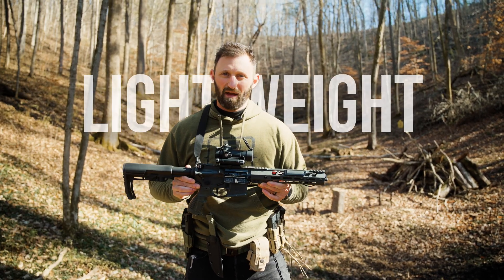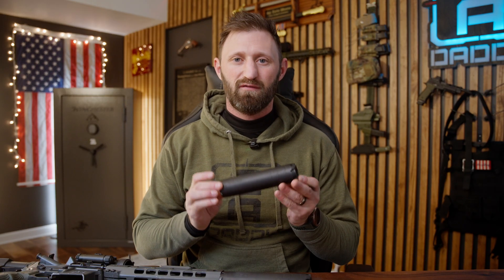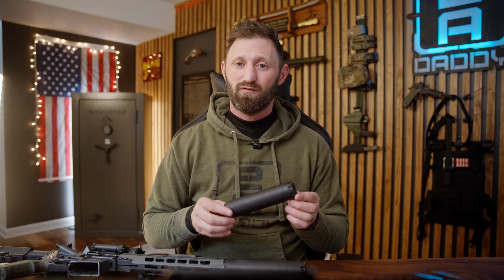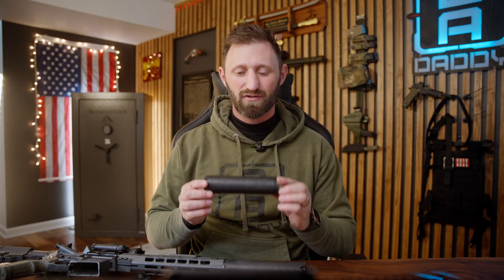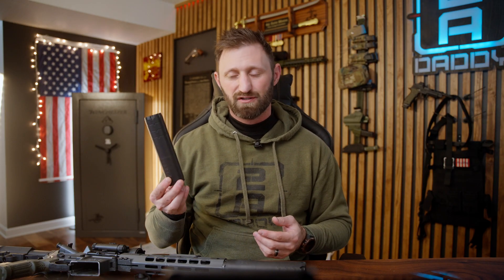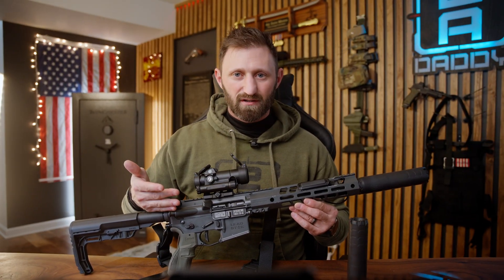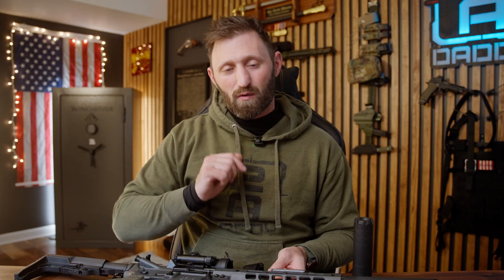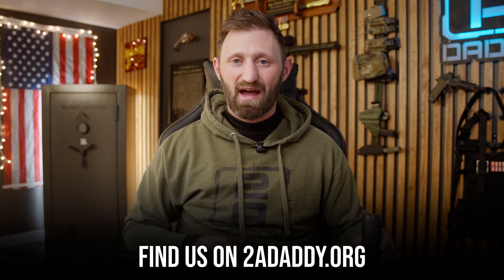The Future of Suppressors - Additive Printing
In this video, we give an introductory break down as to why additive printing is the future of suppressors and how it’s changing the game for shooters everywhere. Using our very own 2AD Nap Time Suppressor as an example, we’ll explore how this technology enhances sound suppression, flash mitigation, and durability... all while keeping weight and back pressure to a minimum. Testing video coming soon for full transparency of our product.

 Additive manufacturing allows us to build a suppressor with one-piece precision, eliminating weak points, reducing errors, and delivering the ultimate performance. Plus, zero measureable back pressure means your rifle operates just like it should. No extra wear, no over-gassing, just smooth and reliable function.

🔥 Key Features of our 2AD Nap Time Additive-Printed Suppressors:
✅ 6-8 dB quieter than the competition
✅ Zero measurable back pressure for stress-free operation
✅ Direct thread and hub compatible for all your favorite mounts
✅ Superior flash suppression
✅ Full-auto rated, no barrel restrictions
✅ 2.4x Stronger & 15% lighter than traditional suppressors
✅ Only clean every 10,000-20,000 rounds

Is this the future of suppressors? We think so. Watch and decide for yourself.